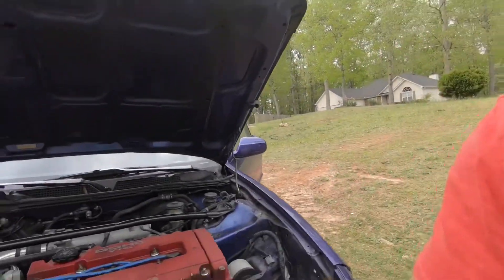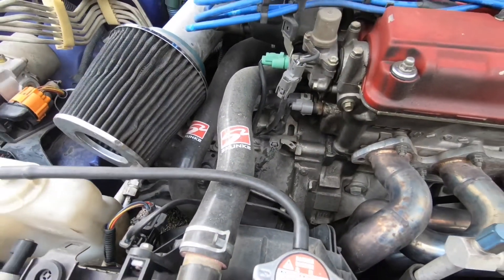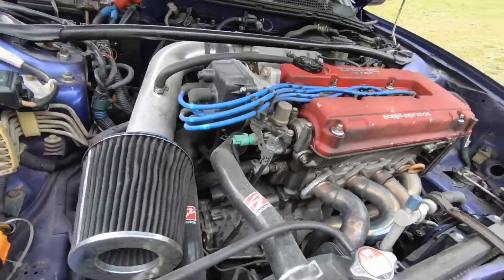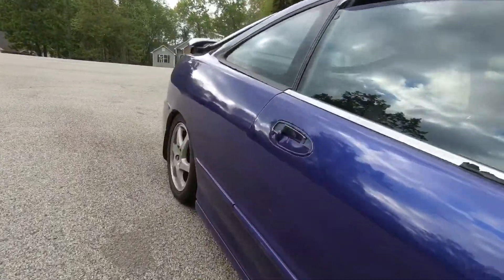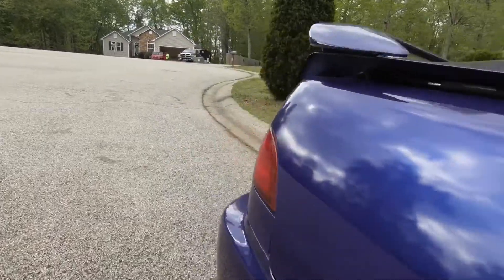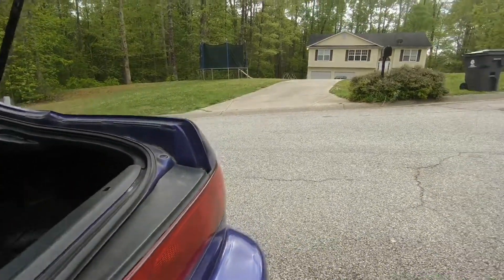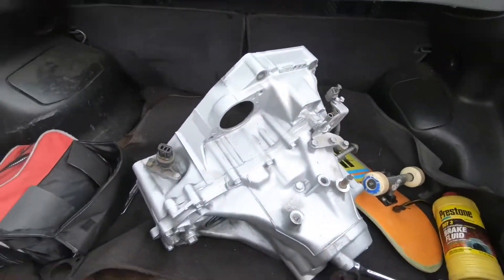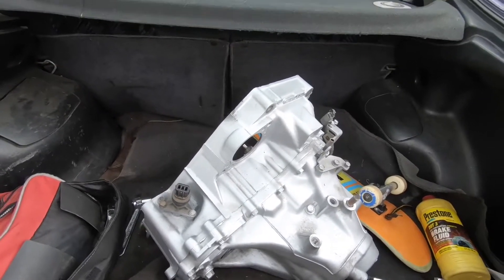FIRST EVER 10 SPEED INTEGRA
Apologies for all the little mistakes, and many more changes to come for the car. The new transmission, inner and outer tie rods plus a new axles. I hope to get better at these video but for now thank you all for supporting me!